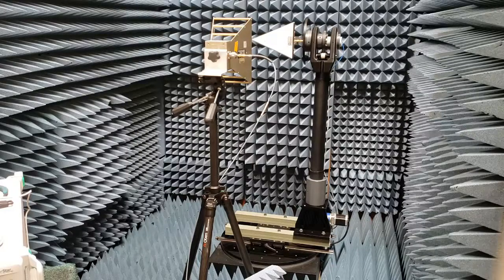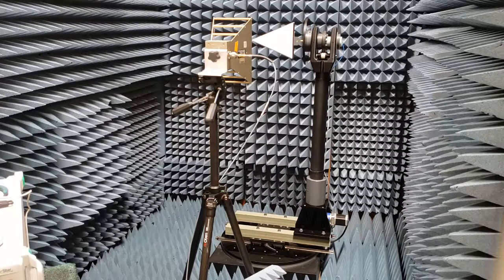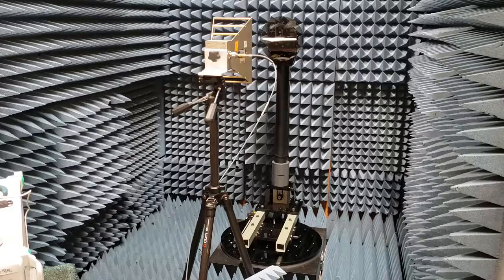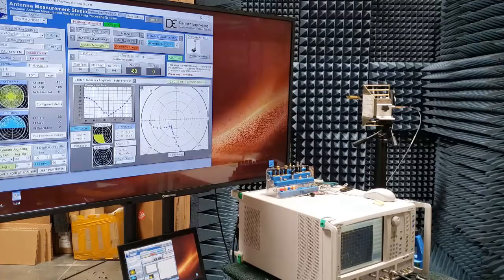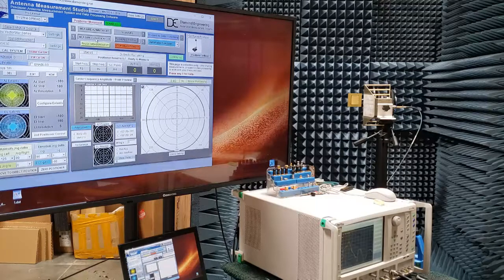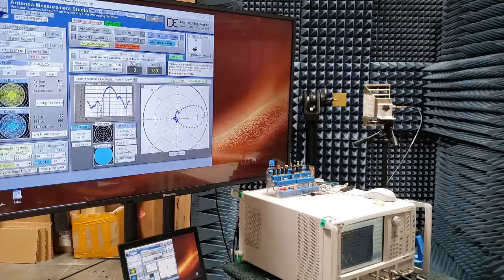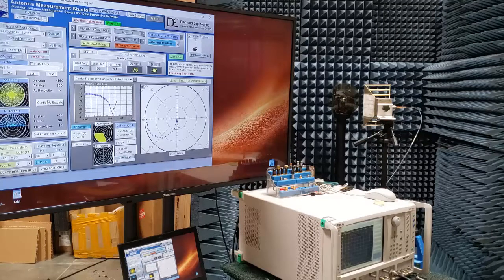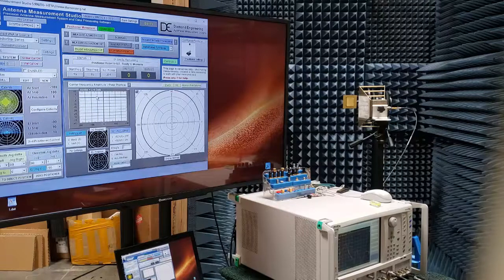Measurement of a small 5GHz Patch Antenna using the DAMS 5000 Positioner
Diamond Engineering DAMS 5000: 6 GHz Standard Antenna Measurement System.

This video will demonstrate the measurement of a small 5GHz Patch Antenna using the DAMS 5000 Positioner with the FSM-05-18 Full Spherical Mount.
The source is a 1~18GHz Broadband Reference Antenna and the pass separation is 1 meter.